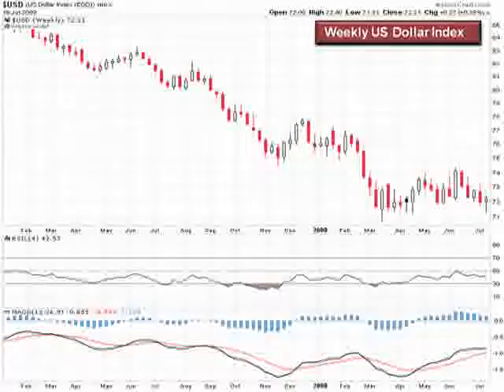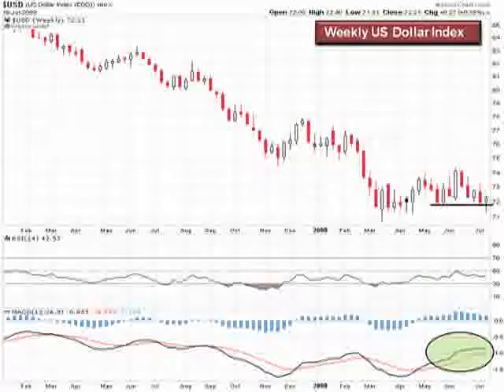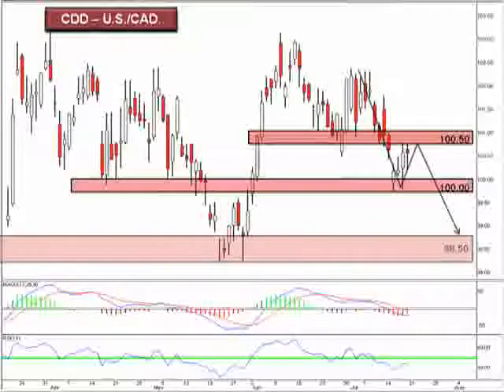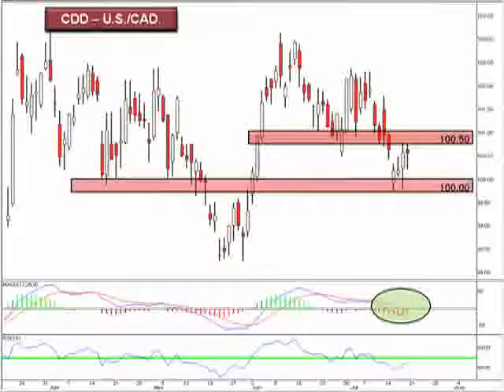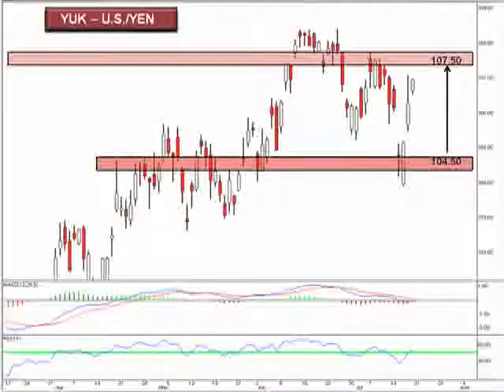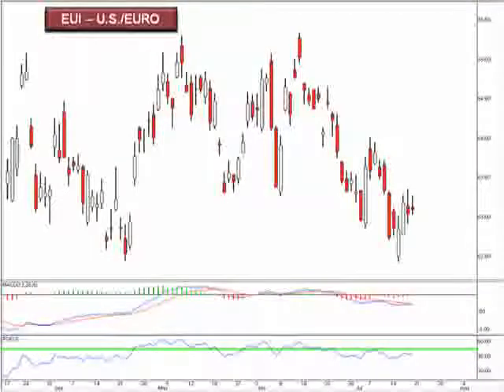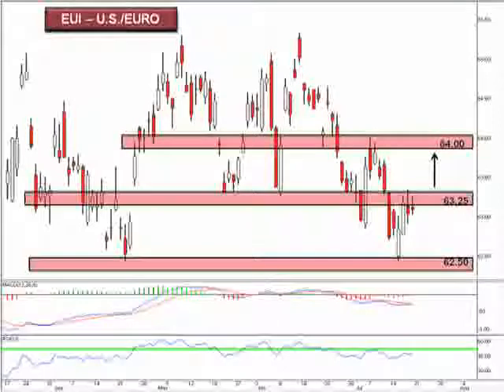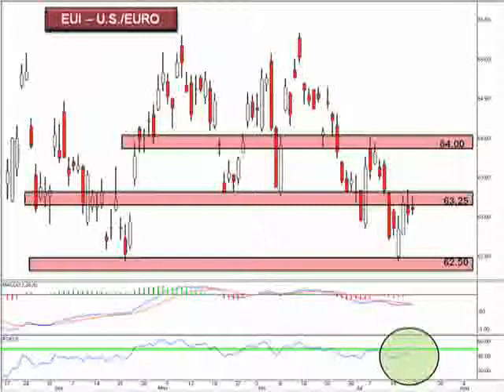7/20/08, ISE FX Options Weekly Outlook